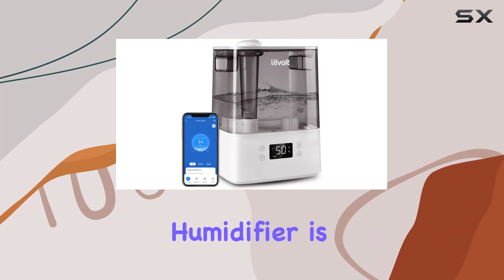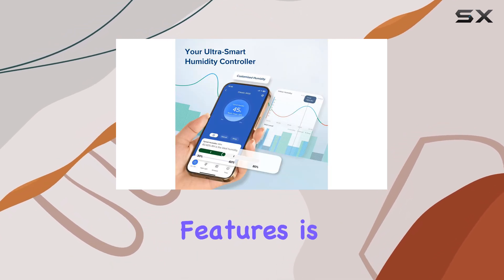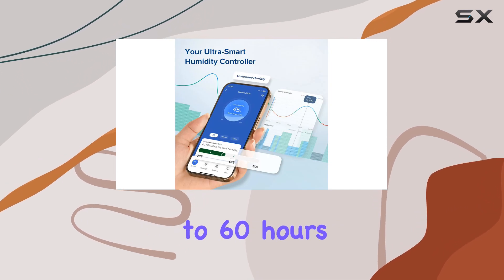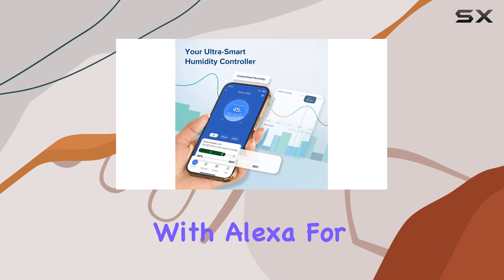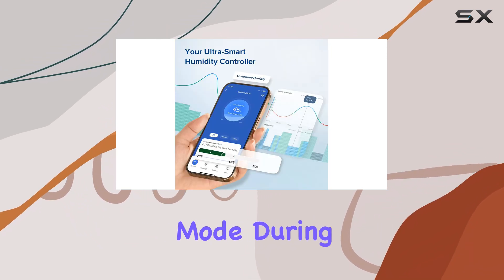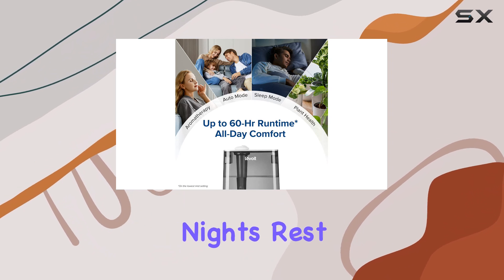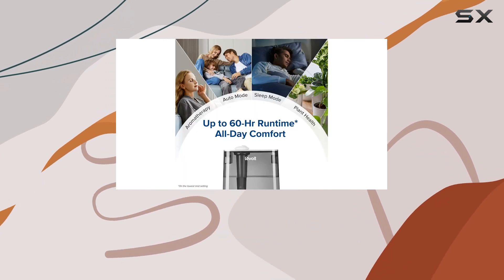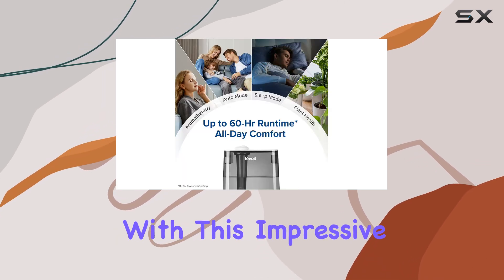LEVOIT Humidifier: The Ultimate Comfort Companion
0:00 Intro
0:07 Review

Things that we mentioned in this video:
LEVOIT Smart Humidifiers for Bedroom : B08HS45N13